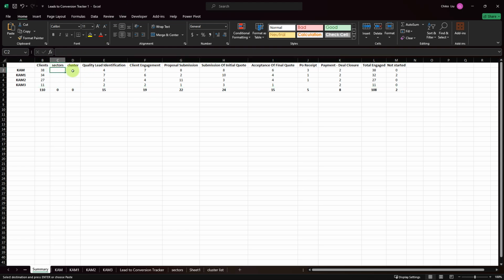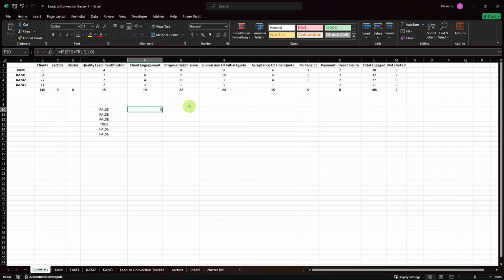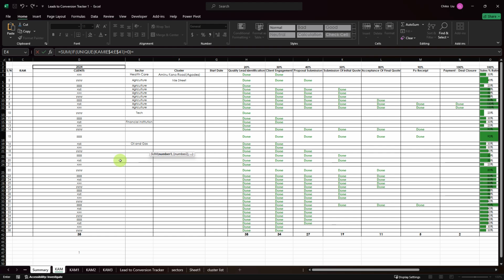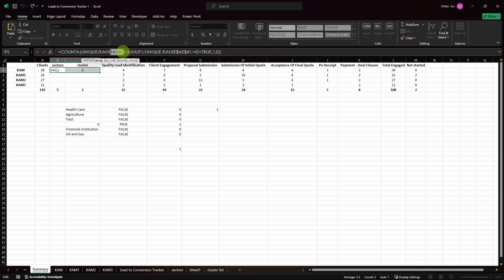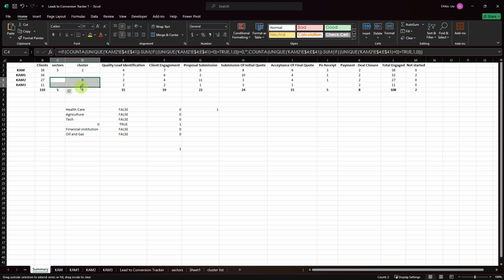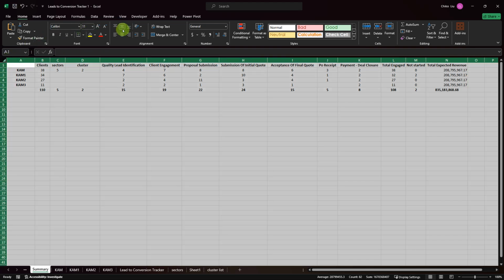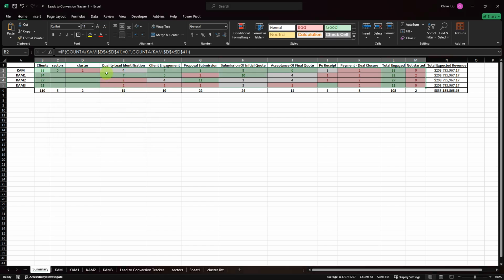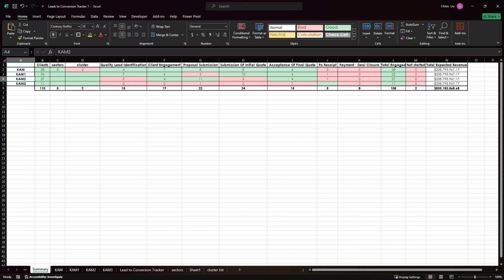Enhancing Sales Process Tracking with Excel Part 4: Counting Unique Values values in a cell range.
This hands-on tutorial focuses on COUNTA, SUM, IF functions to a summary page of sales process activity.

You’ll learn how to apply and combine different Excel Function to summary table similar to that of a pivot table.
By the end of this tutorial, you'll have a professionally prepare an Excel summary page that serves as a reliable tool for monitoring overall sales process, providing clear and actionable insights without the need for complex dashboards.